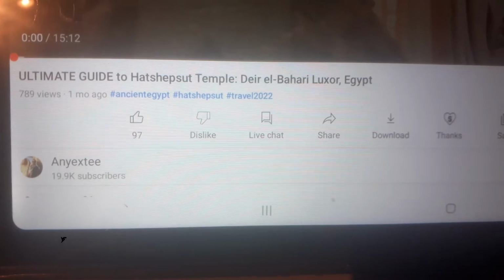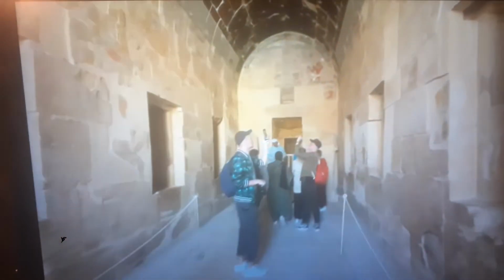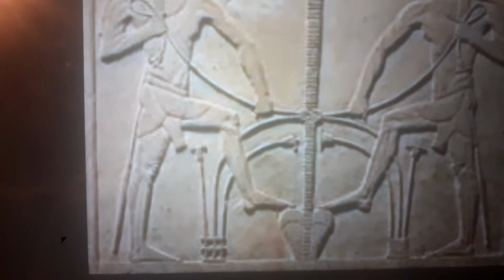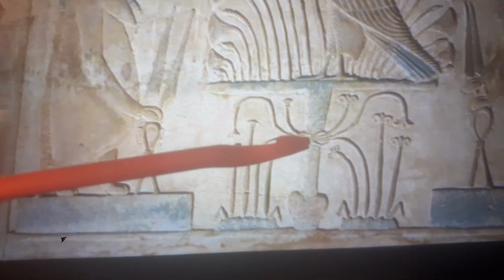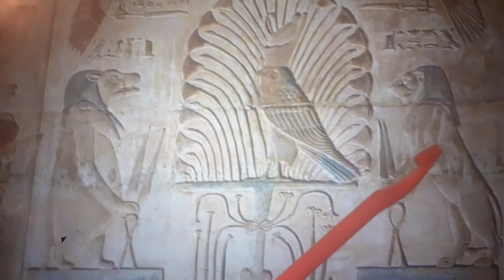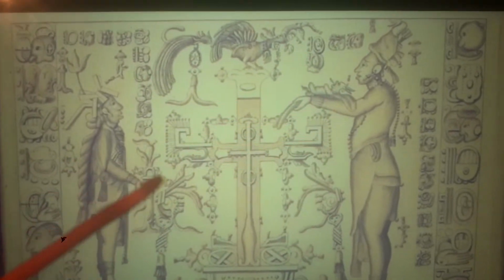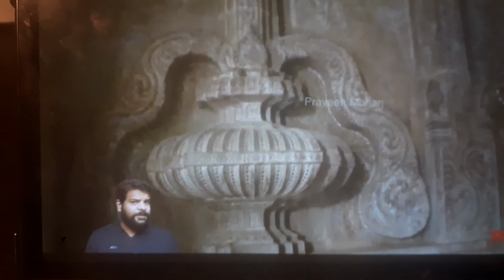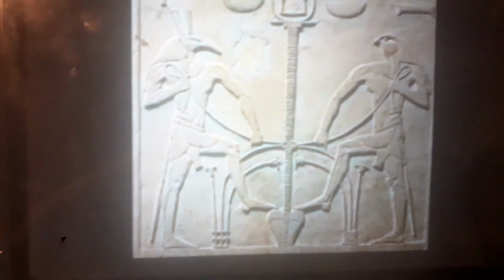pacals rocket pt 2